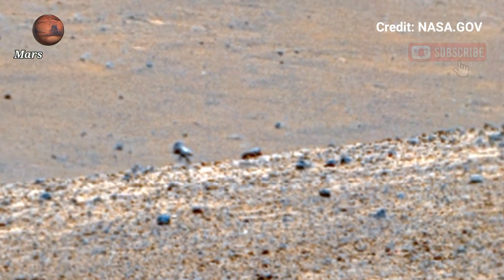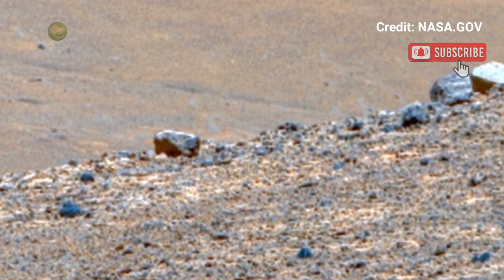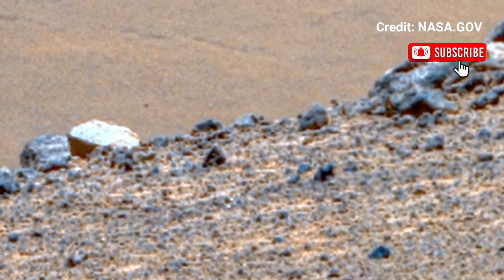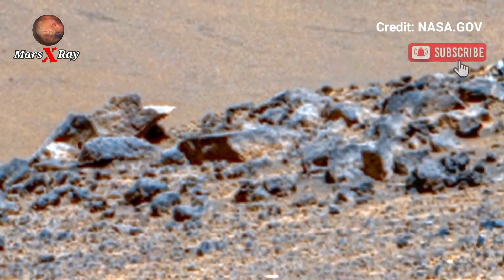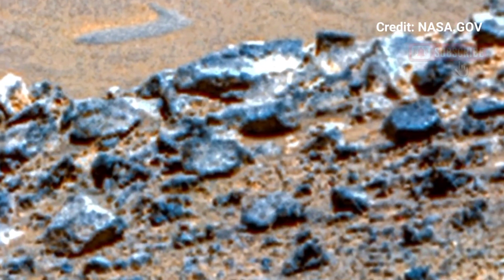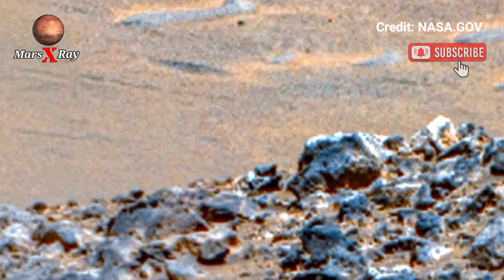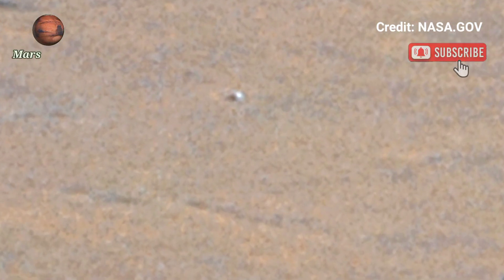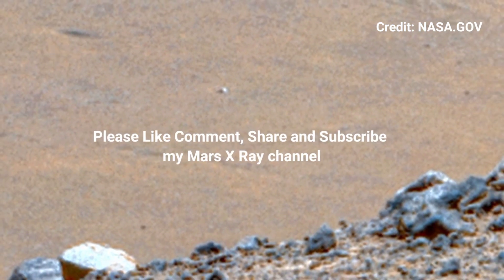NASA Mars Breathtaking Latest Panoramic Video of Mars from Mars Rover Sol 1541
Thanks ❤❤

CREDIT: nasa.gov